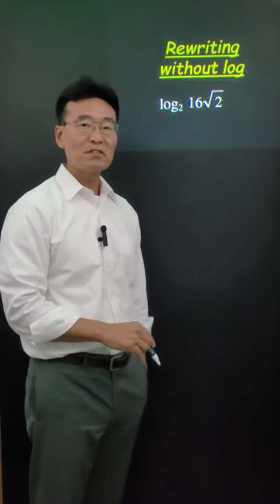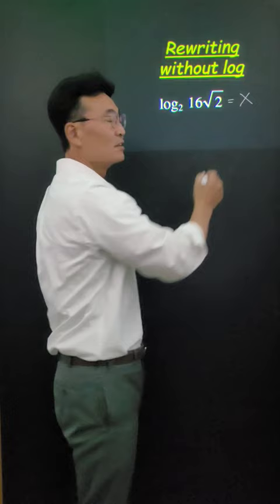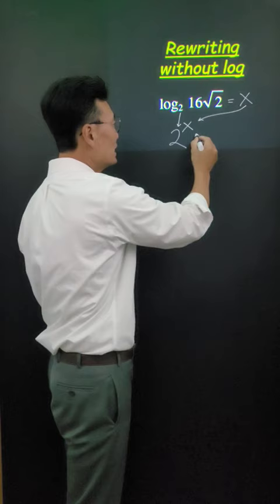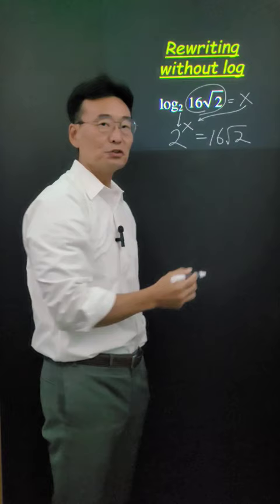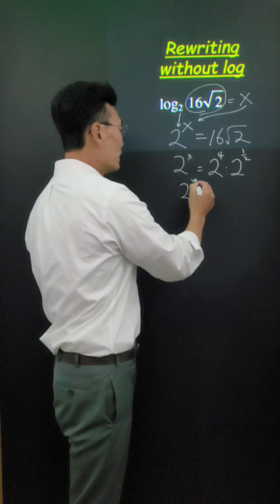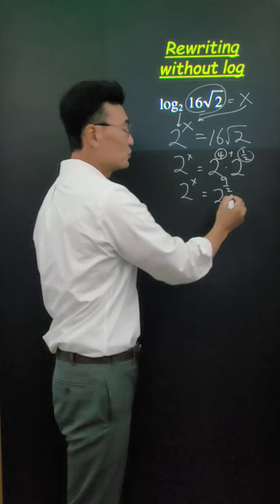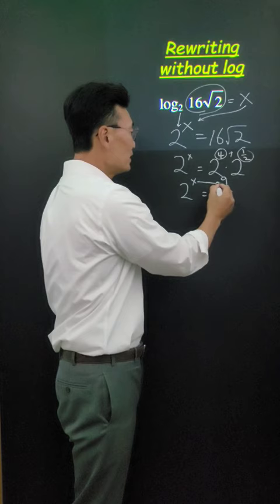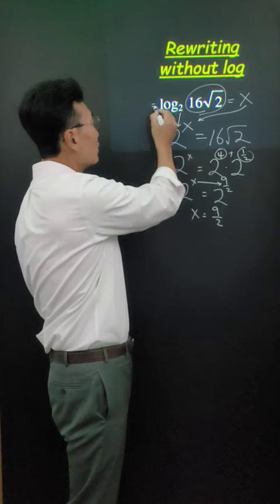Simplifying Log Expression